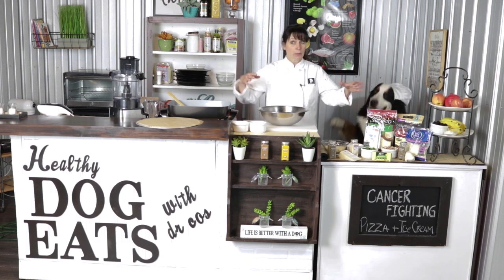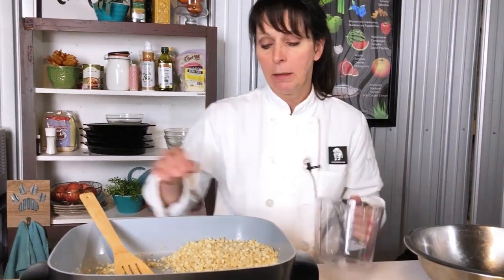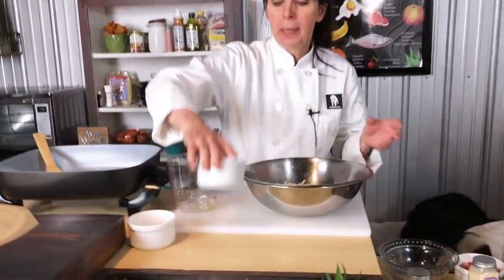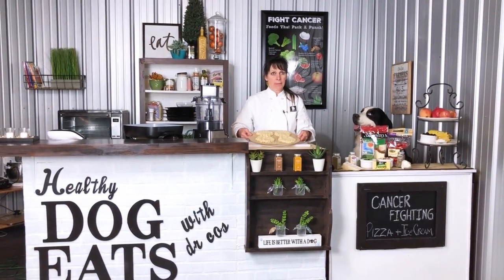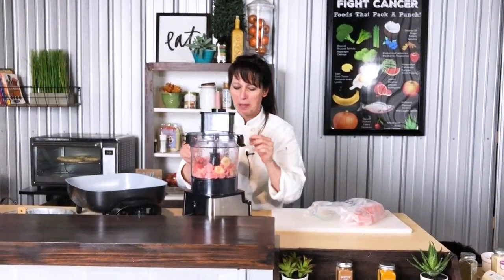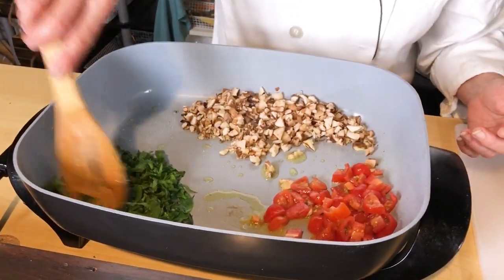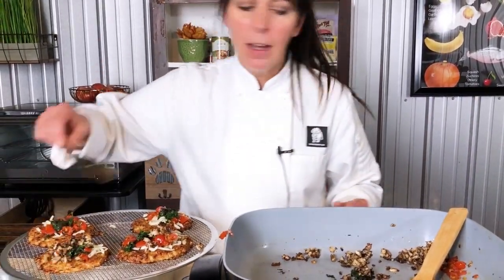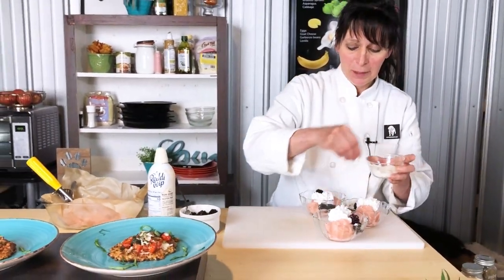Pizza and Ice Cream Party for the Kids and the Dog! - Healthy Dog Eats with Dr. Cos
Have fun with the kids and the dogs with a pizza and ice cream party!  The cauliflower crust pizza and two ingredient ice cream will please all your guests, and as always it uses cancer fighting ingredients.